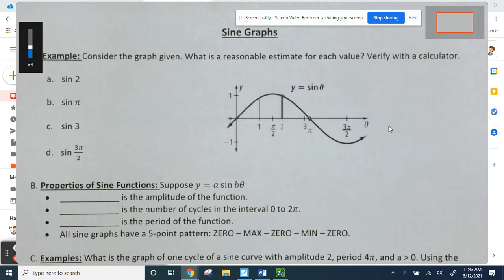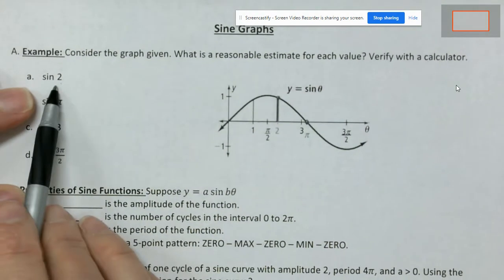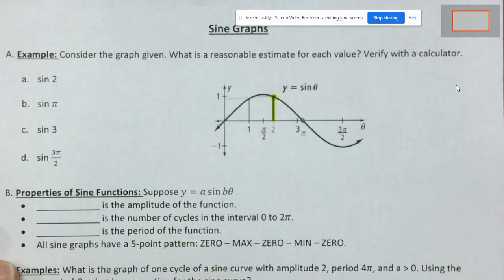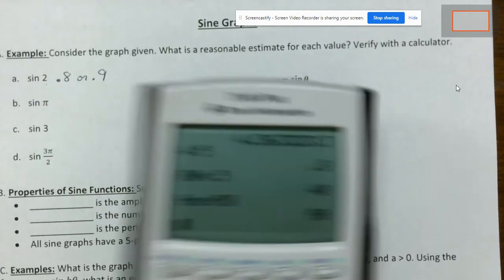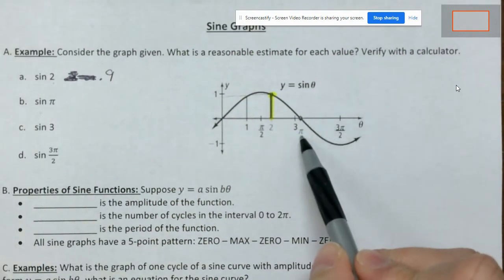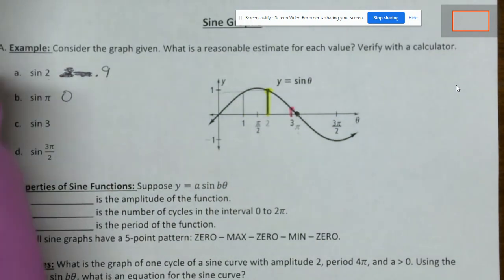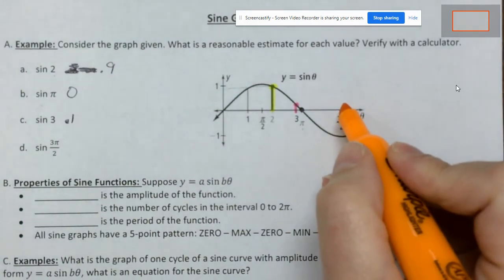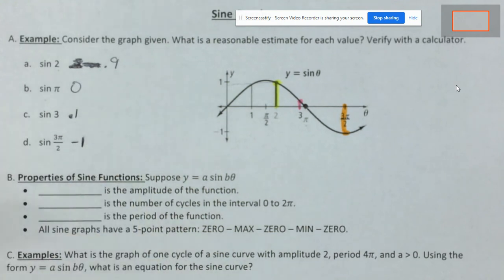Sine Graph Values